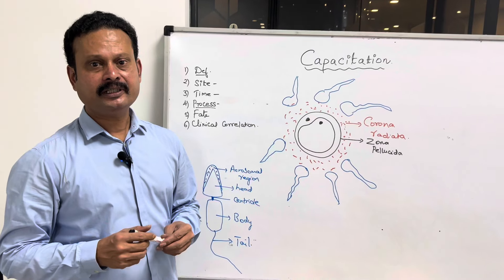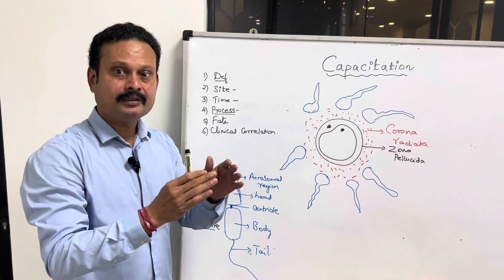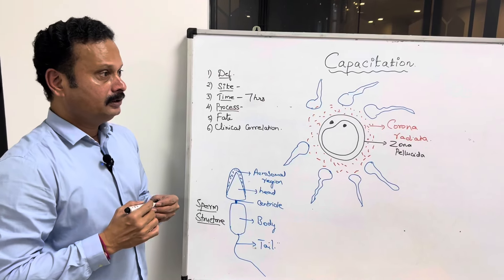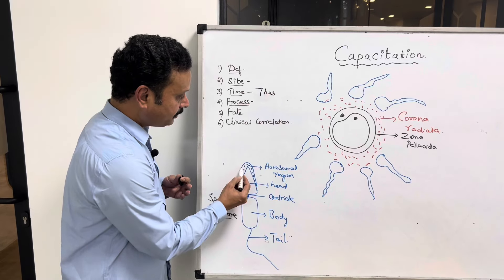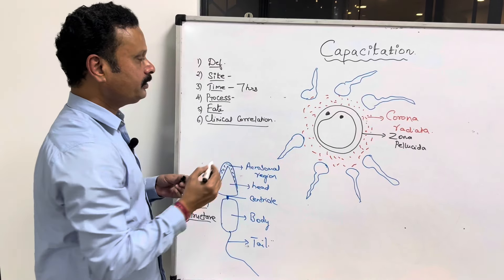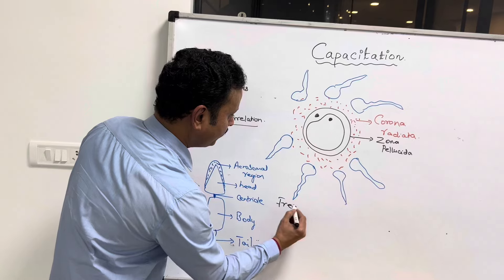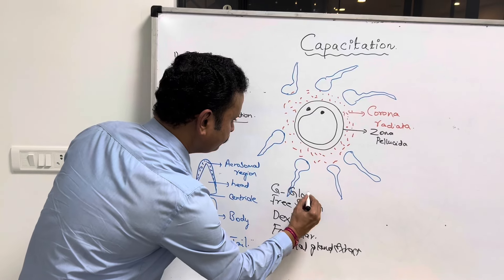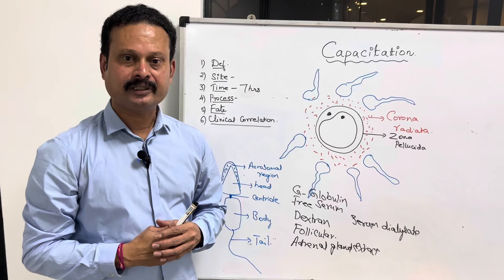CAPACITATION ( general embryology)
is done by detergent like action of secretions of uterine glands